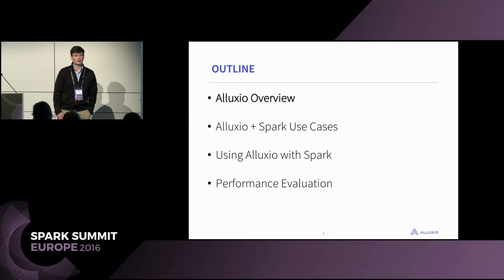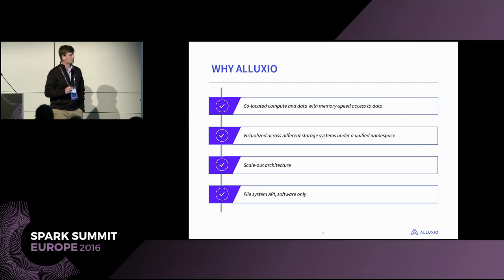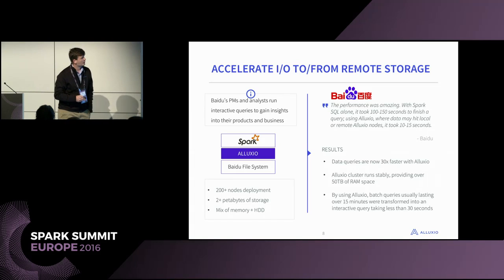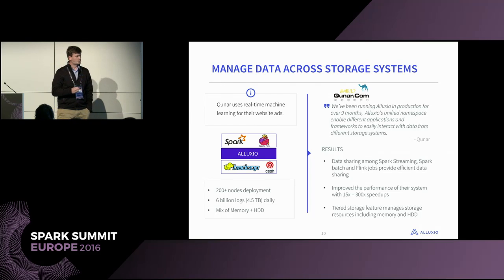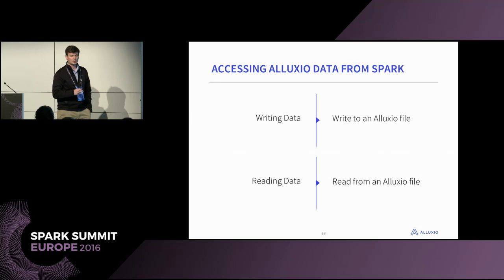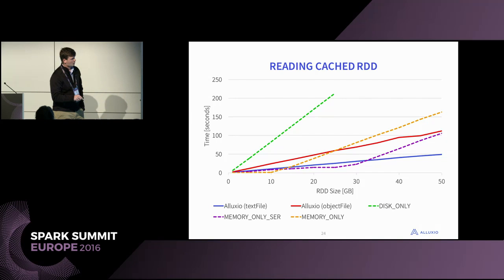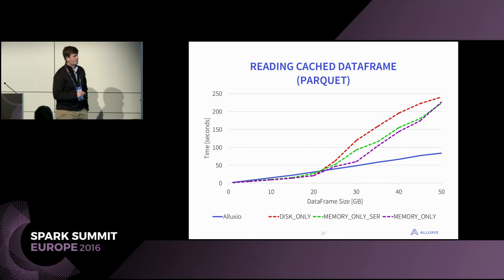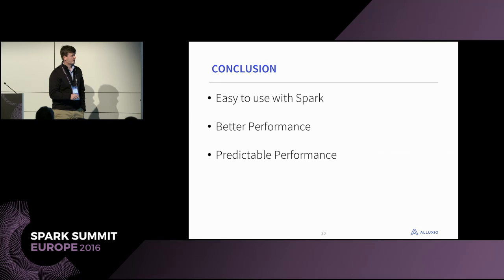Effective Spark with Alluxio (Jiri Simsa)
Alluxio, formerly Tachyon, is a memory speed virtual distributed storage system and leverages memory for storing data and accelerating access to data in different storage systems.. Alluxio has a quickly growing open source community of developers and users and is deployed at such organizations as Alibaba, Baidu, Barclays, Intel, Huawei, and Qunar. Many of these deployments use Alluxio with Spark, and some of them scale out to over PB’s of data. While Spark is already gaining great adoption, Alluxio can enable Spark to be even more effective. Alluxio bridges Spark applications with various storage systems and further accelerates data intensive applications. In this talk, we briefly introduce Alluxio, present several ways how Alluxio can help Spark be more effective, show benchmark results with Spark RDDs and DataFrames, and describe production deployments both Alluxio and Spark working together.